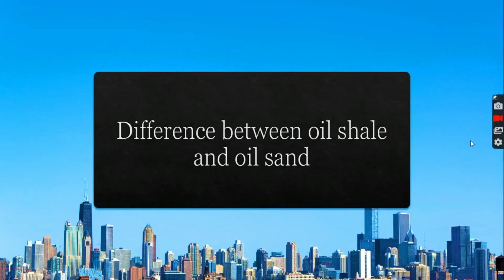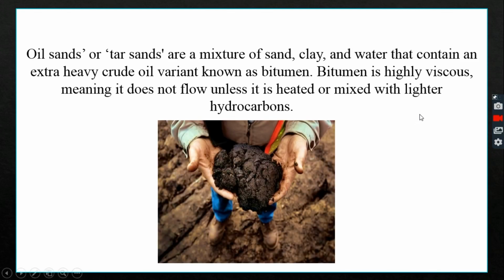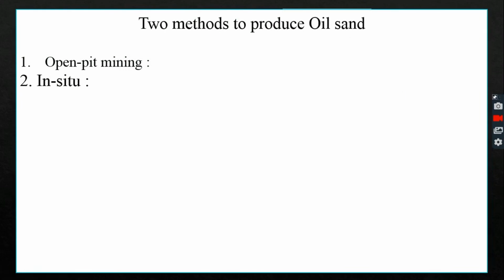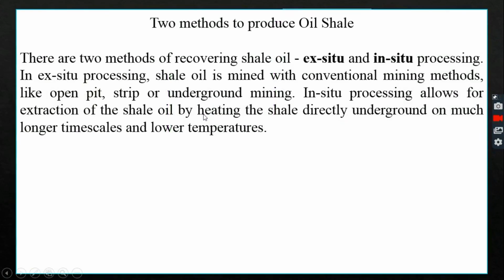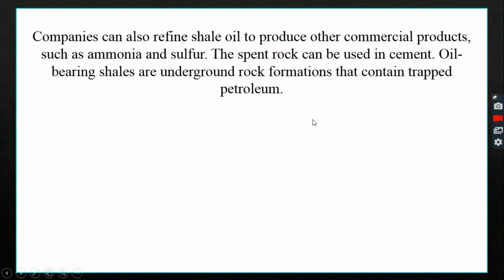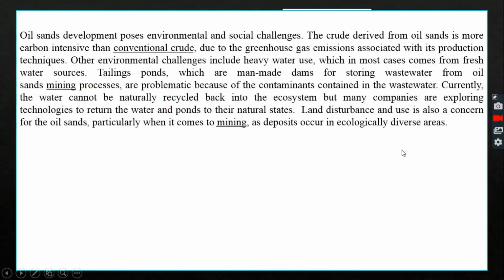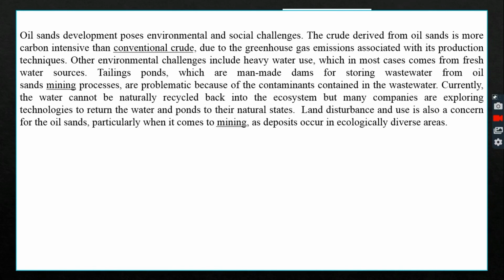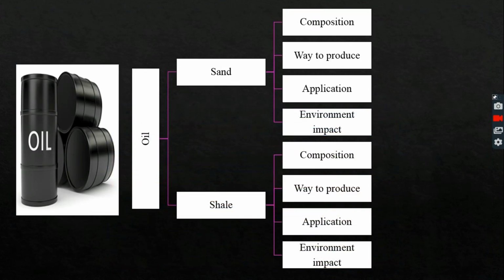The difference between oil sand and oil shale